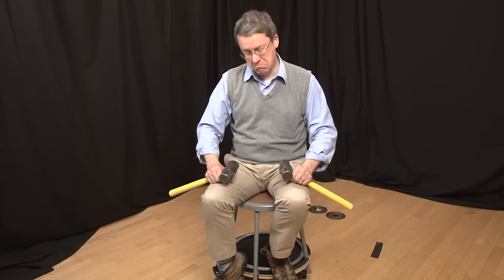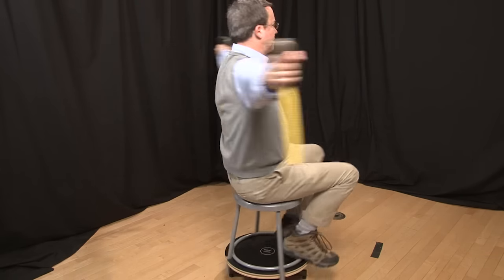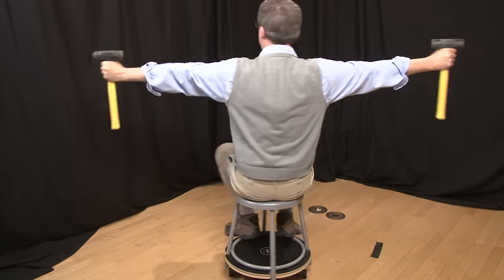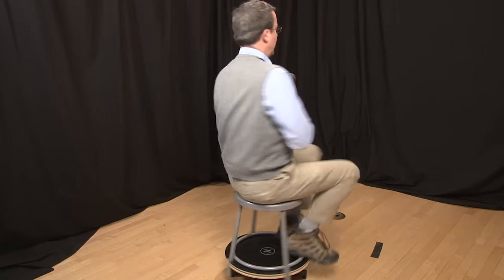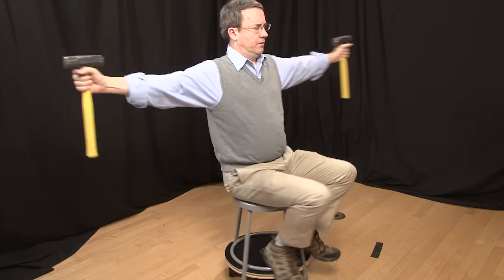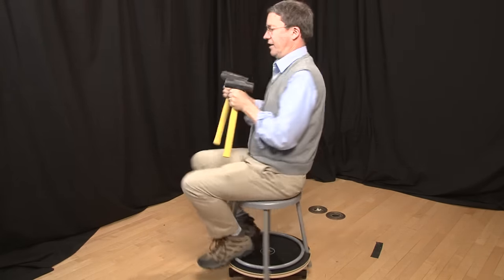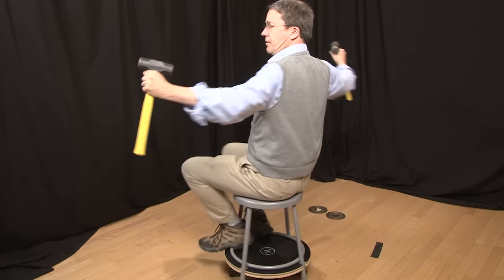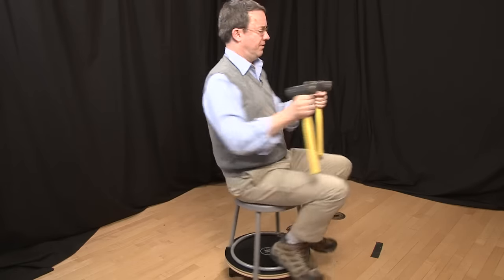Conservation of Angular Momentum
Demonstration of the Conservation of Angular Momentum in the context of Newton's formulation of Kepler's Second Law of Planetary Motion.

Recorded 2015 June 2 by Prof. Richard Pogge, The Ohio State University